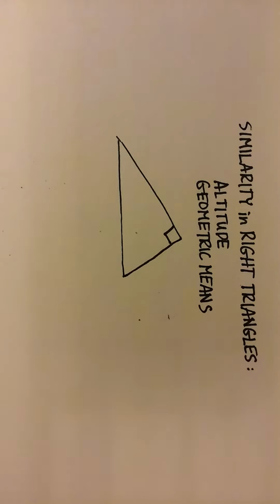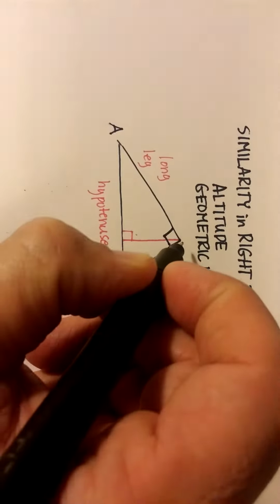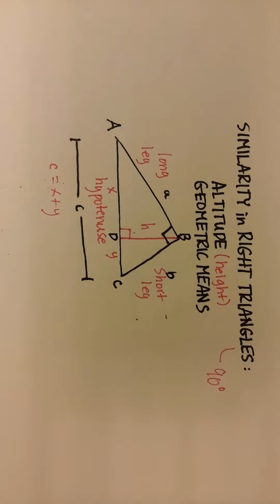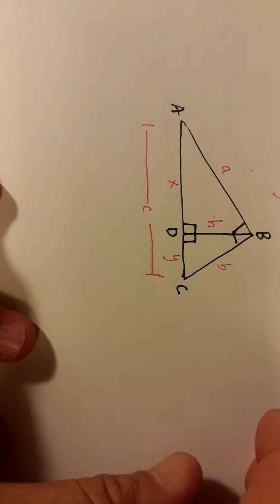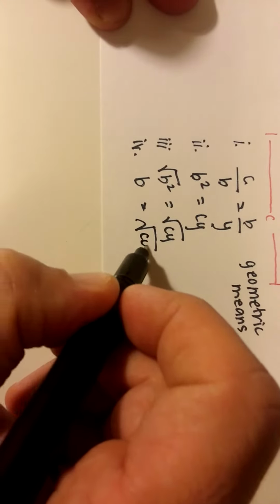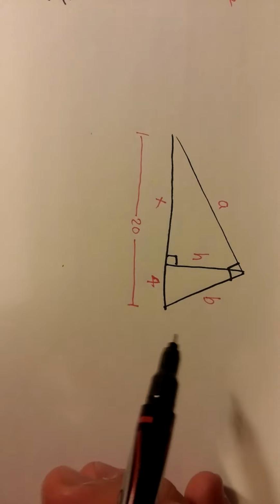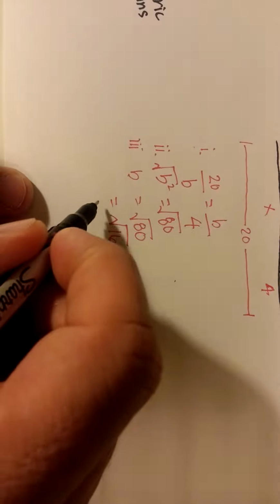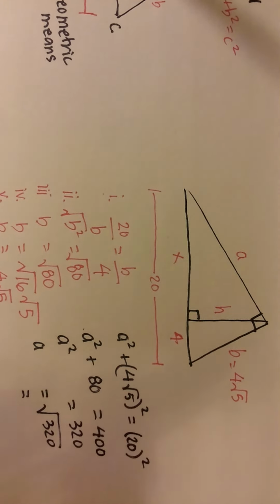Triangles: Geometric Mean (2)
This video is a demonstration of how to to use the geometric mean to solve for sides of a right triangle.